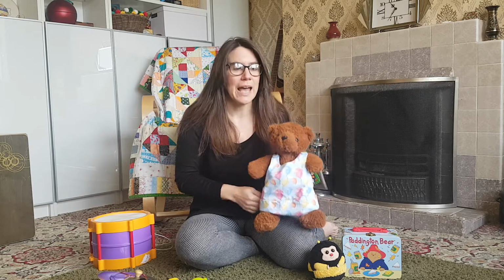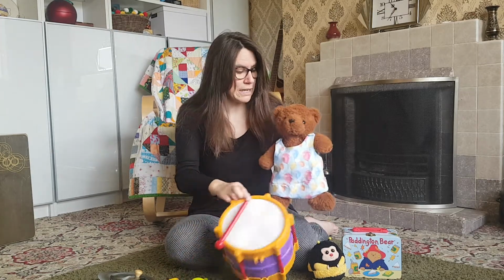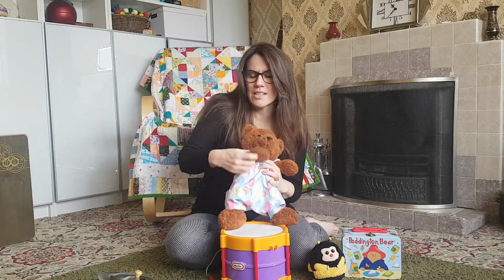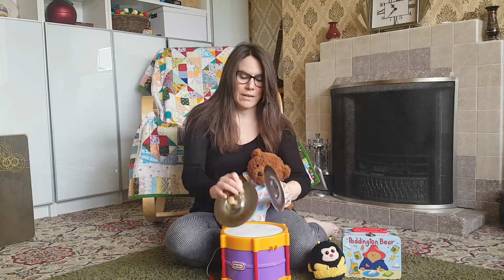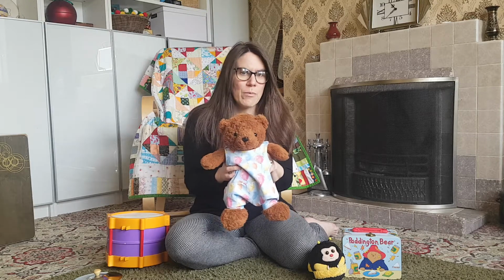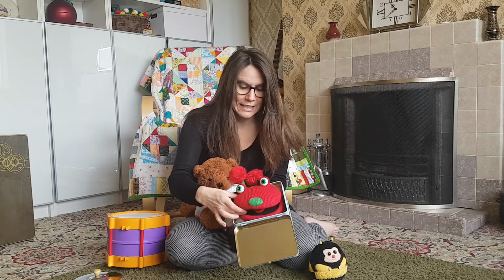Busy Bees sing along #5